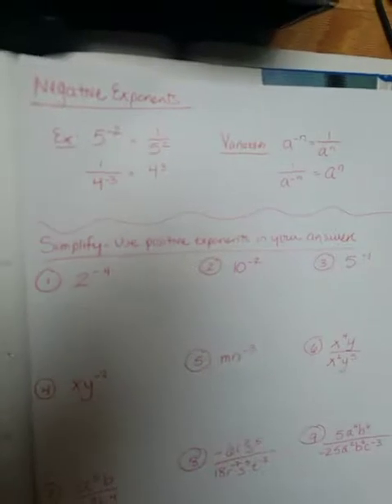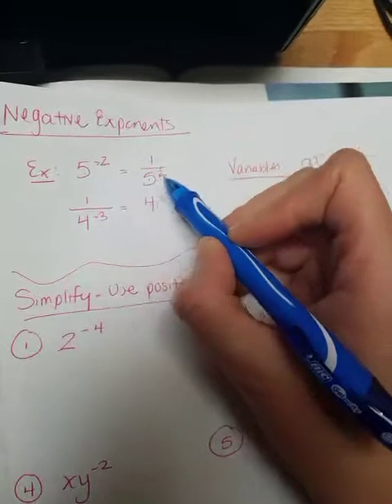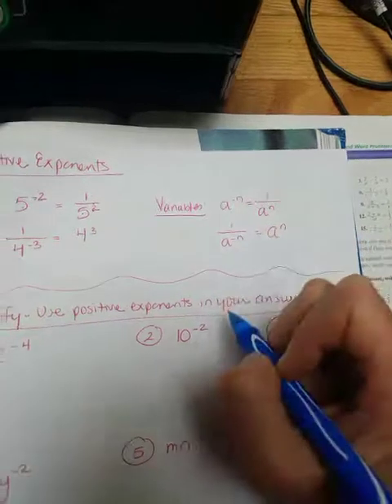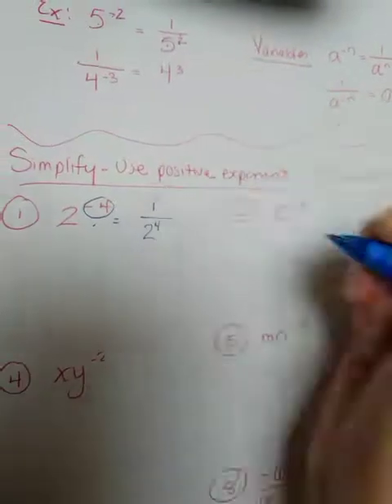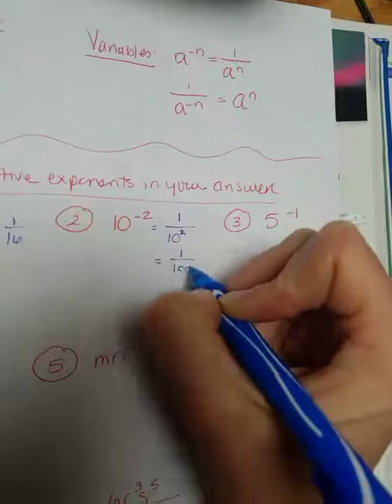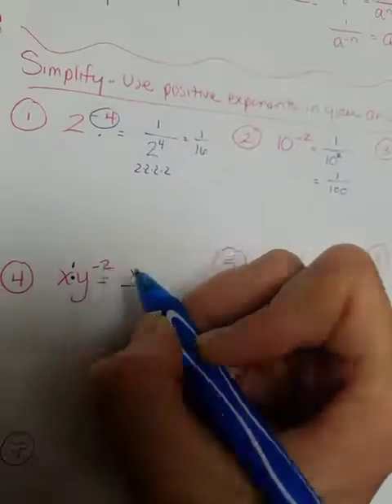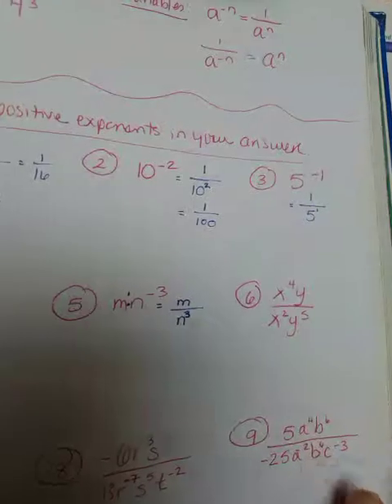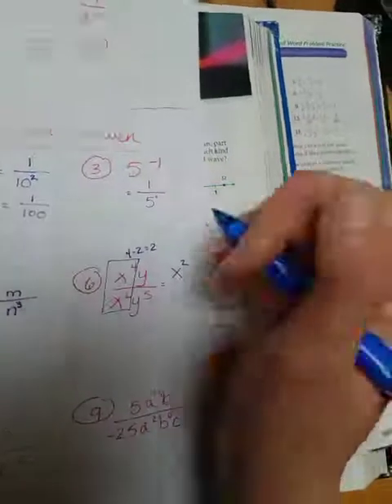A1P2CP Negative Exponents